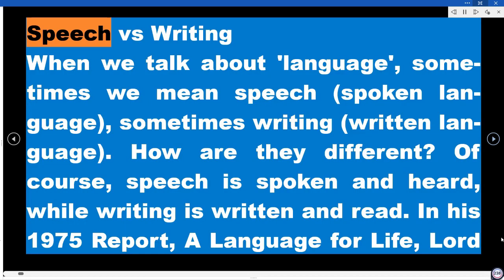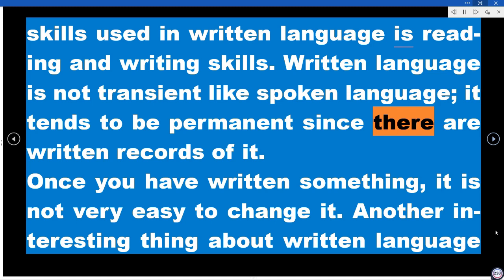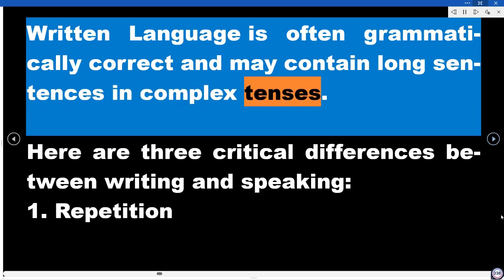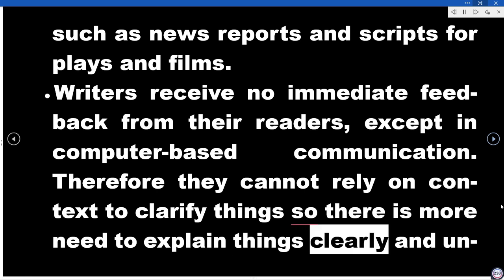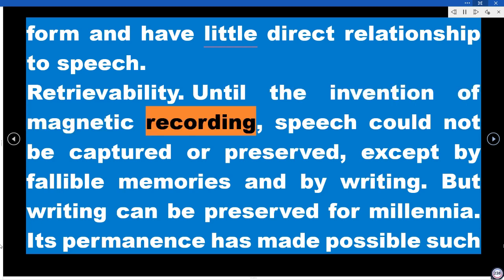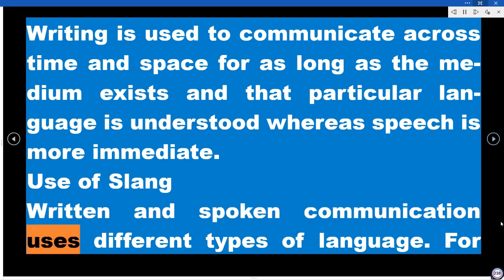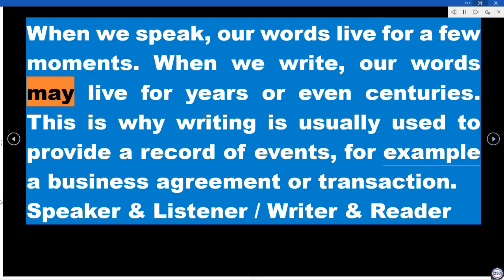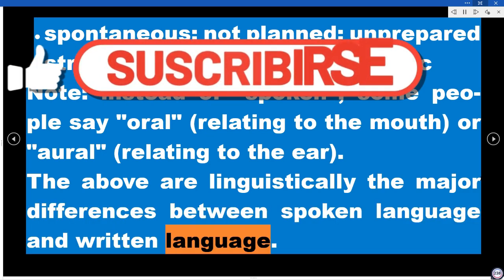Speech vs Writing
Speech vs Writing - BS ENGLISH SEMESTER-1 - INTRODUCTION TO LANGUAGE STUDIES - Level: BS 1st  Semester  Course Code: ELL103 - QUESTION NO. 08 - BY DR. KHALID MALIK PHD APPLIED LINGUISTICS - FOUNDER OF APPLIED LINGUISTICS GROUP     uTUBE.COM/ @1966pakistani